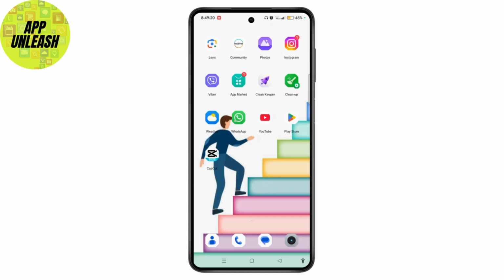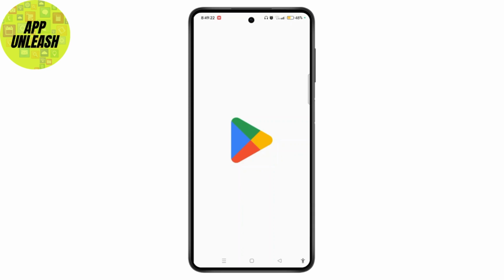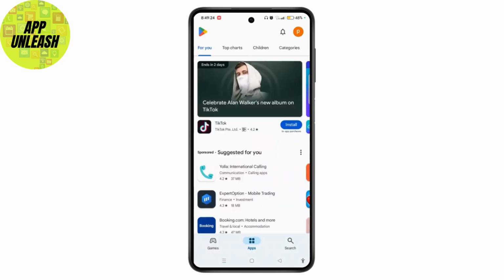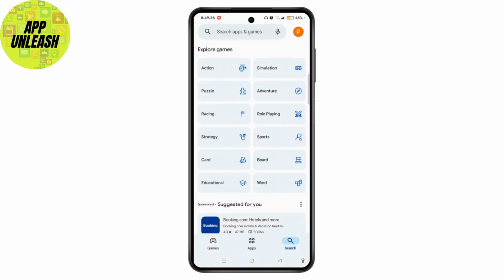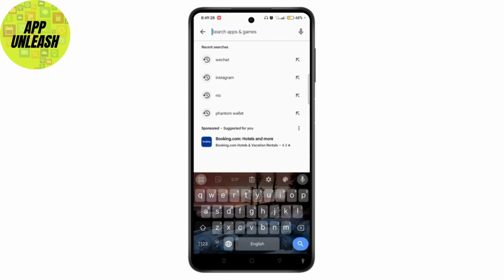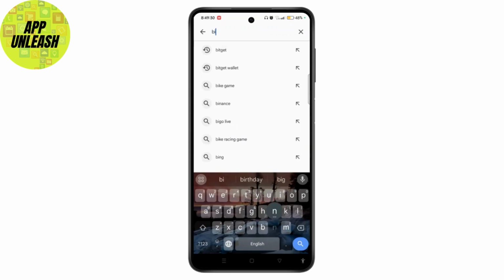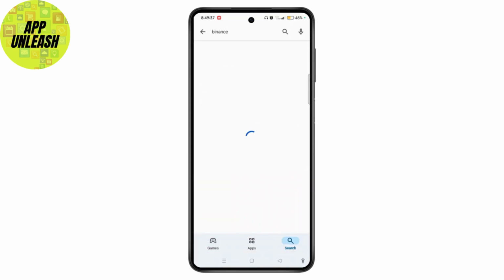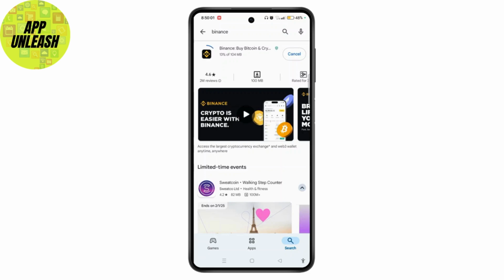How to Download and Install Binance App on Android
How to Download and Install Binance App on Android (2025)! Want to start trading on Binance using your Android device? This video will walk you through the steps to download and install the Binance app on your Android phone or tablet. Whether you're asking, "How do I get the Binance app?" or need help with the installation process, this tutorial has you covered. Learn how to set up Binance on your device and start managing your crypto investments today. Watch now to download and install the Binance app on Android!

Timestamps:

00:00 How to Download and Install Binance App on Android
00:10 How Do I Install Binance on My Android?